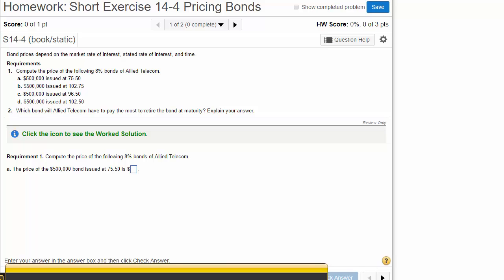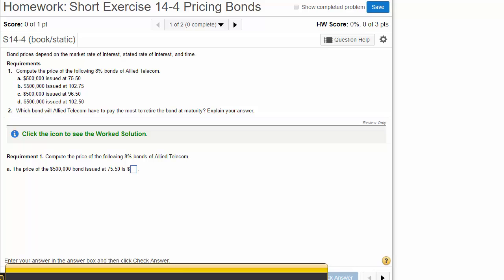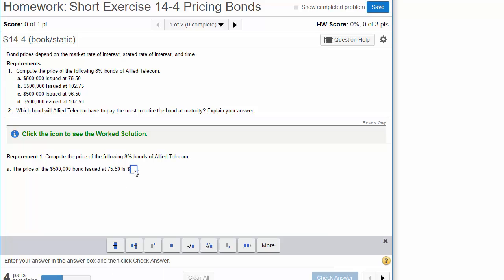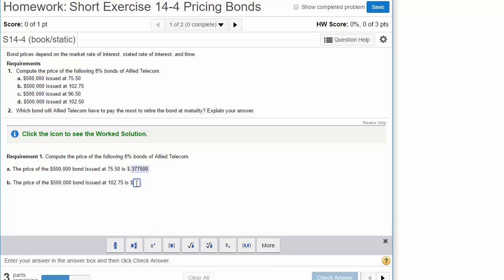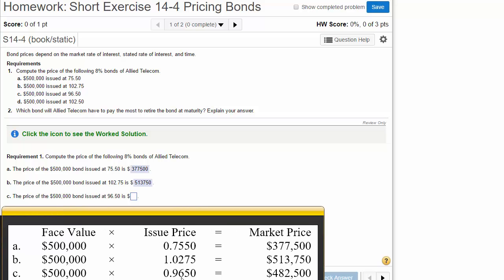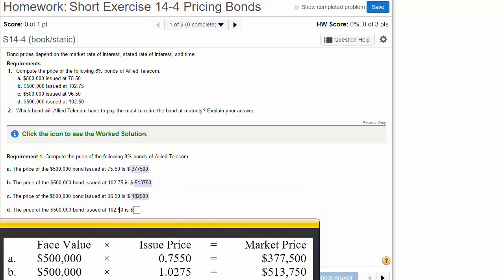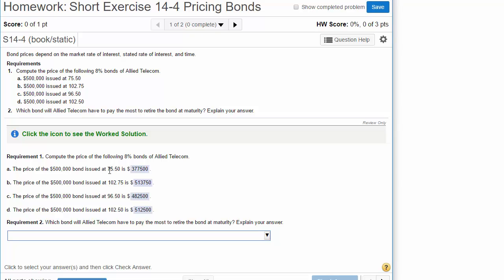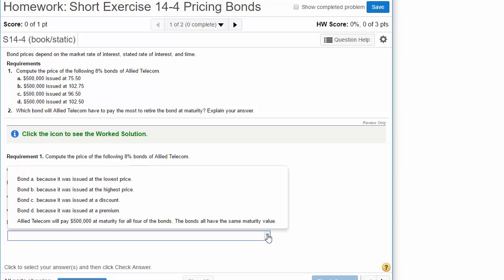Short Exercise 14-4, Pricing Bonds, Ed. 11